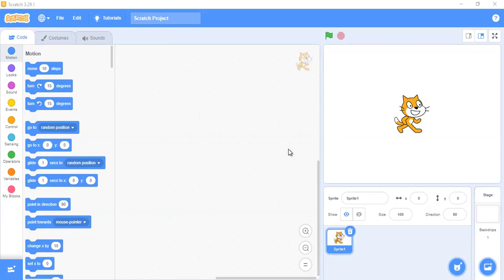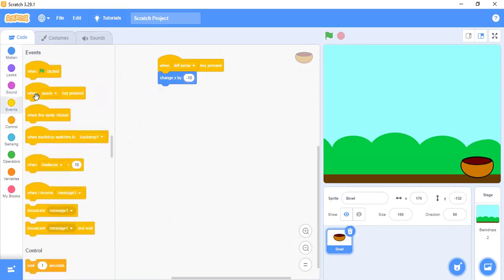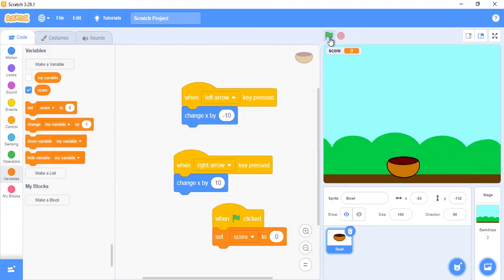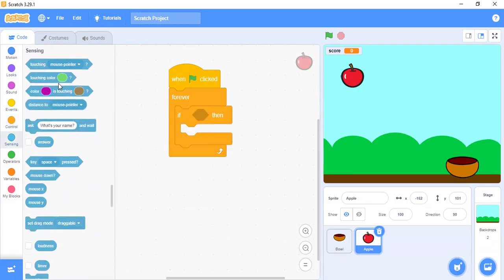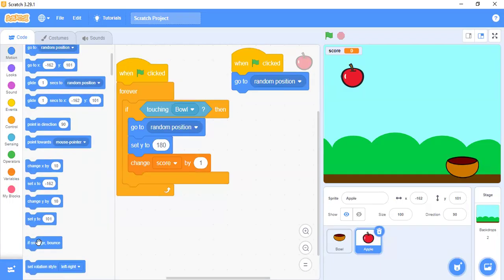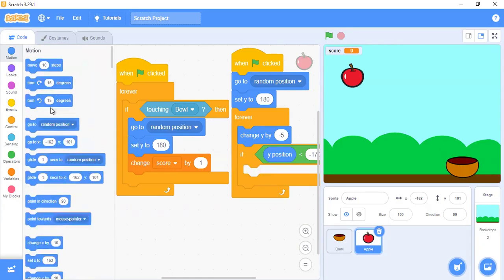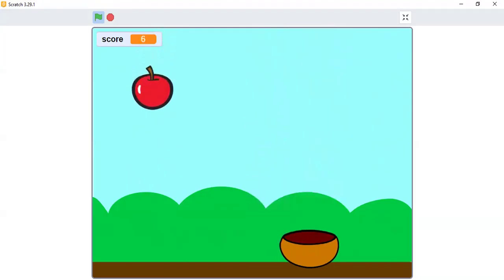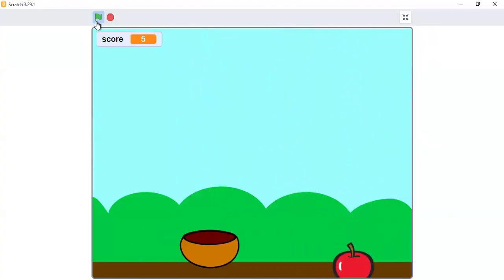Falling Apple game in Scratch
Learn Scratch Basics, Learn Scratch programming, Game in Scratch

Hi everyone!
I'm Zaid, grade 7 student born and brought up in Riyadh. Here, I’ll be sharing my life journey — the cool skills I'm learning especially in computers and tech!, fun challenges I try, and the amazing places I explore in Riyadh with my younger brother.
My videos will be ideal for children of my age group that will help them to explore and things to do in Riyadh. Come along and grow with me as I learn, discover, and enjoy new adventures. enjoy the ride!